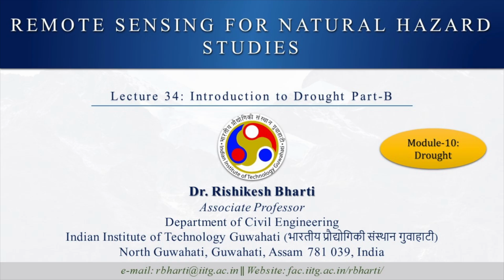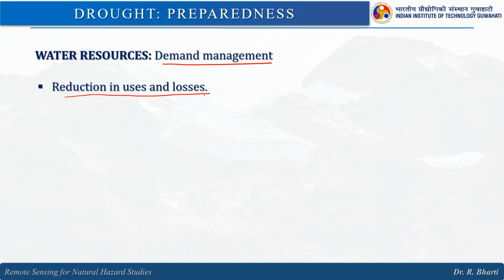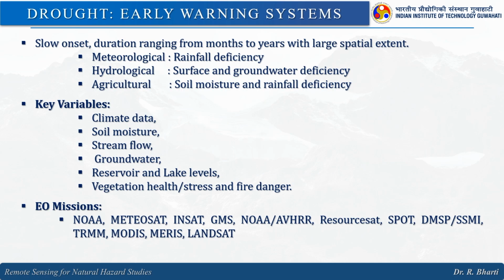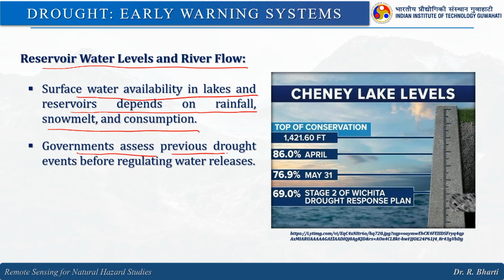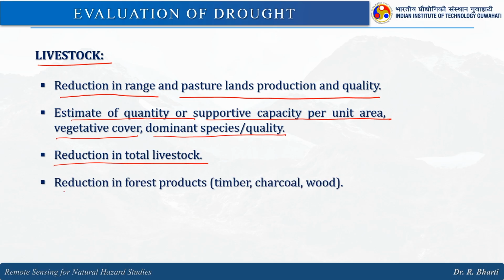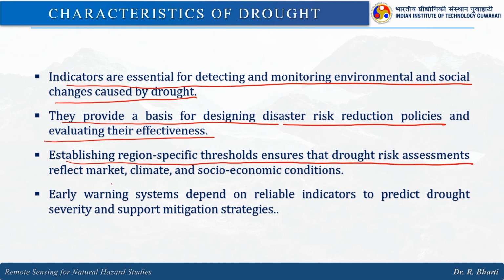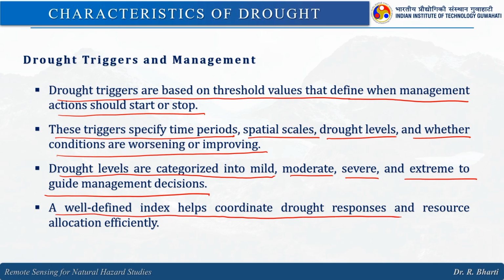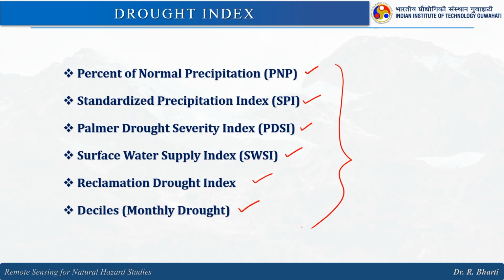Lec 34b: Introduction to Drought - Part B